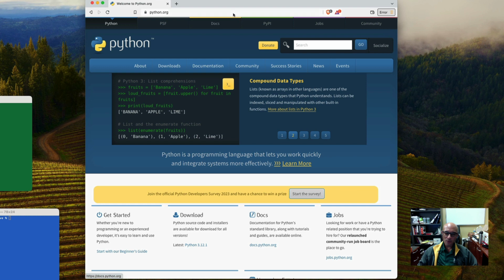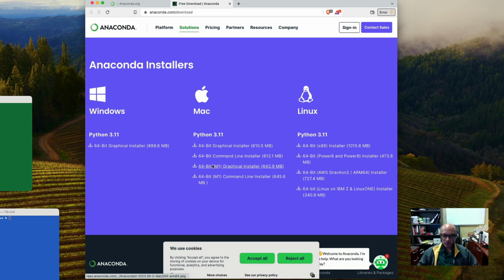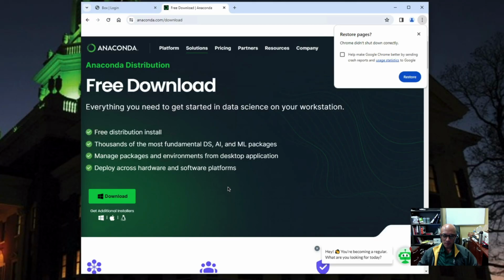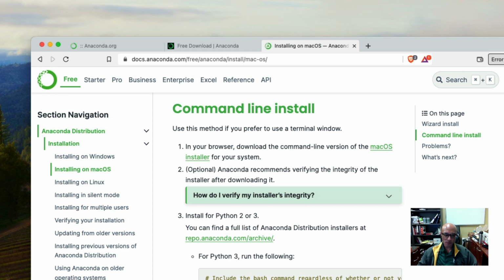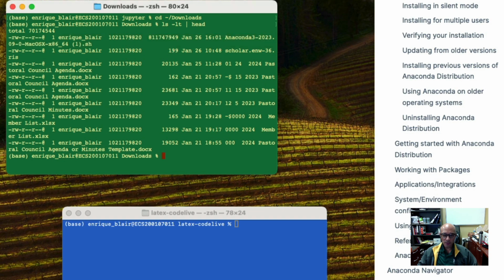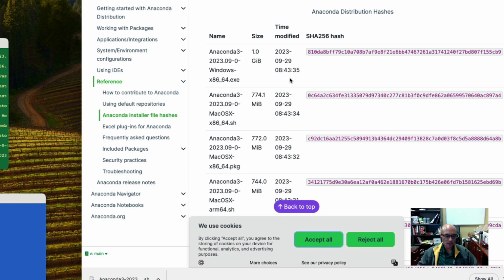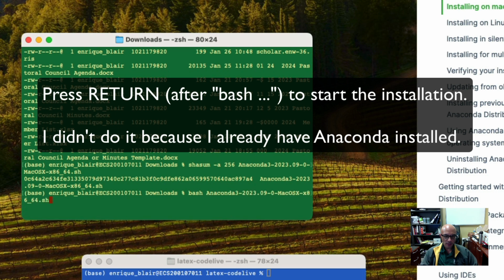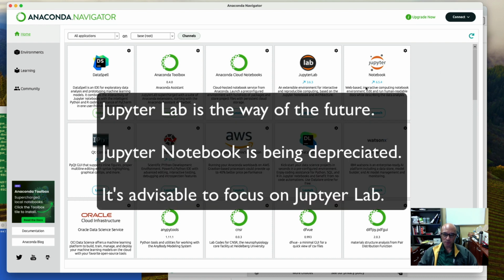Install Python on Mac or PC (for FREE)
Install Python on Mac or PC

I show how to install Python on Mac or PC. I recommend the Anaconda distribution, since it “ships” with lots of packages used for scientific and mathematical research and applications.
 We'll install Anaconda in this video, and we'll show you how to launch the Anaconda Navigator.

Next video
Launch Jupyter Lab

0:00 - Start
0:41 - Mac - Download Anaconda (Command Line) Installer
1:55 - PC - Download Anaconda Installer
2:16 - Mac - Command-line Installation
5:49 - Mac - Launching Anaconda Navigator
6:21 - PC - Launching Anaconda Navigator